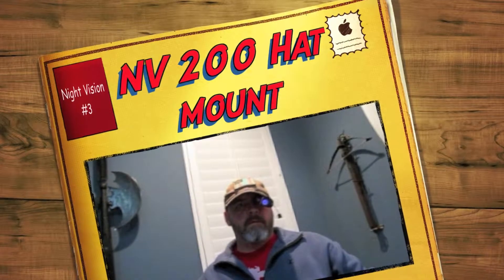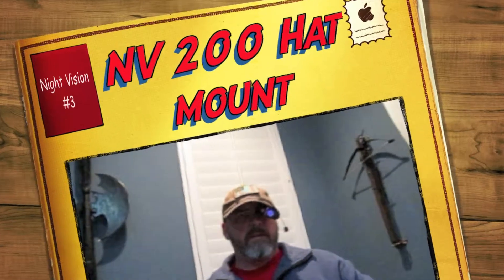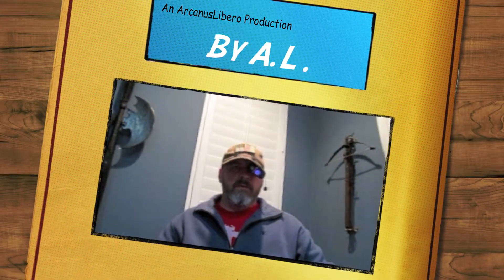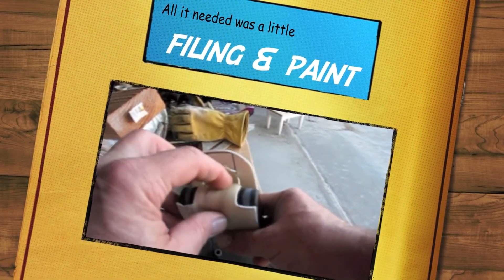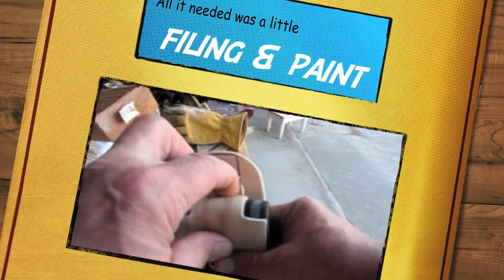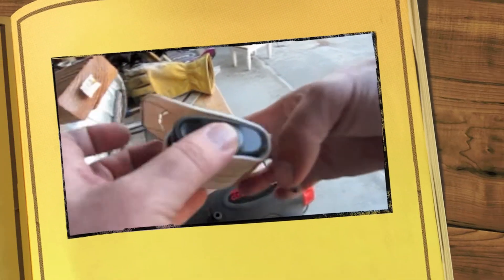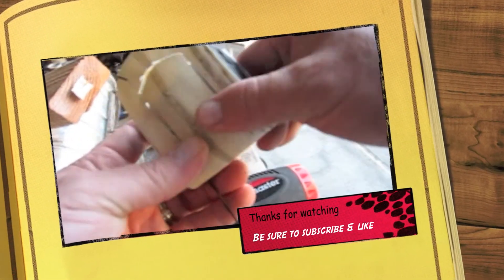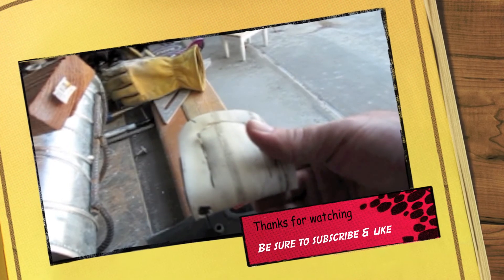How to make a Carson NV-200 hands free cap mount for your night vision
This is video #3 in our series on the Carson NV 200 night vision. We have created a hands free ball cap mount for the Carson NV 200. In this video we demonstrate and talk about the case and give a video tutorial of how it was constructed.

The ball cap mount is a simple build and allows you to use the unit for work and movement while hands free. Check out the build this is a great project and a lot of fun.

ArcanusLibero

A.L.